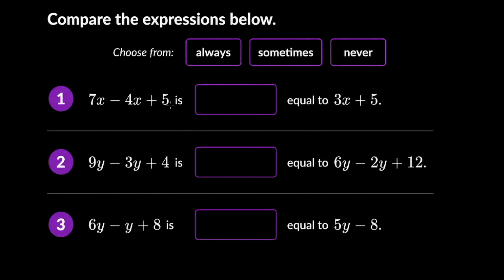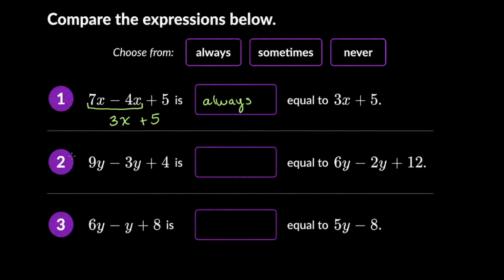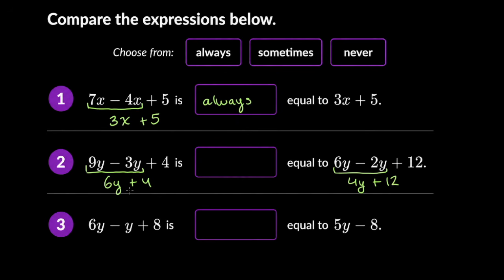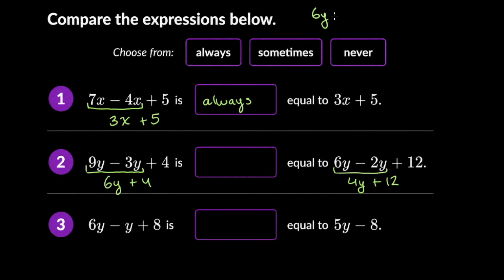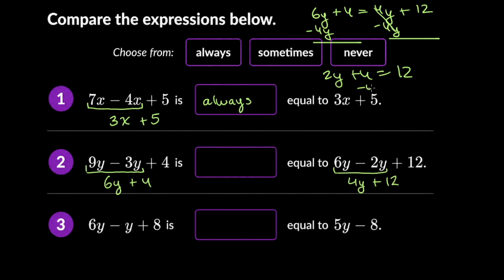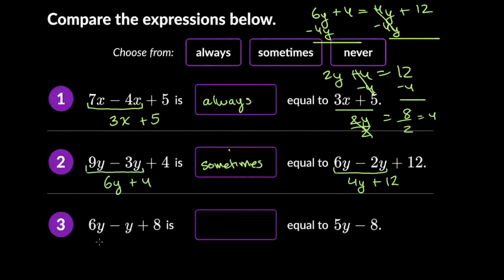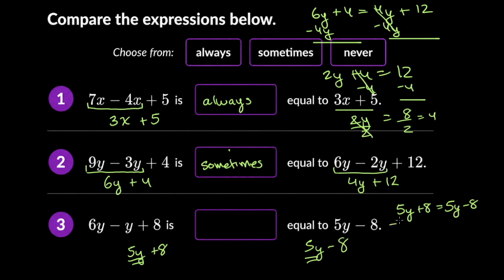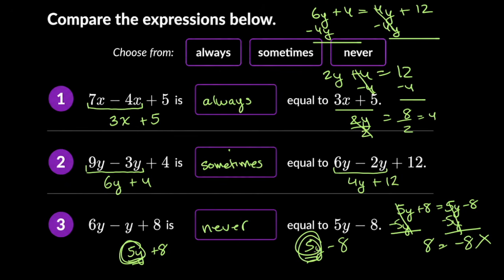Equal and equivalent expressions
Learn how to simplify expressions and use that skill to figure out when two expressions are always, sometimes, or never equal. We'll work through examples of each case together so we can build a solid understanding of what it really means for two expressions to be equivalent!